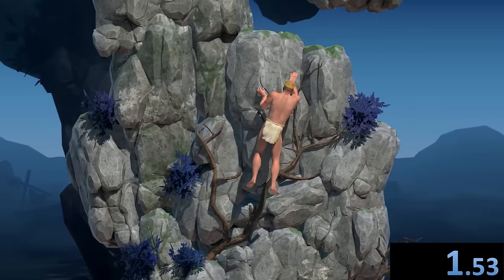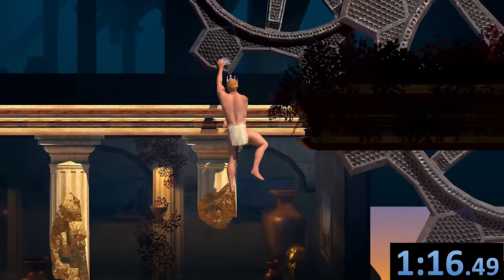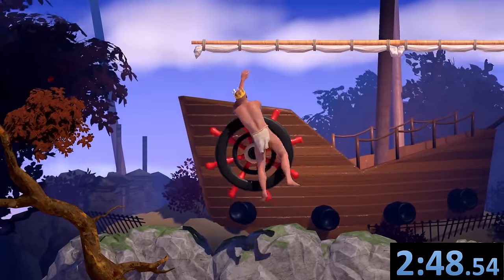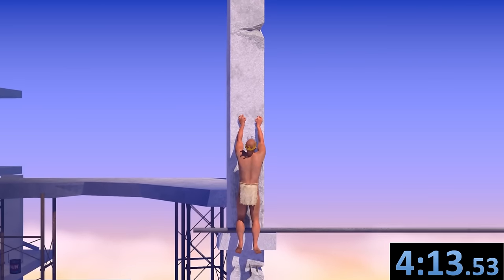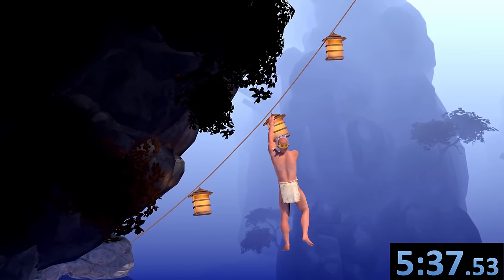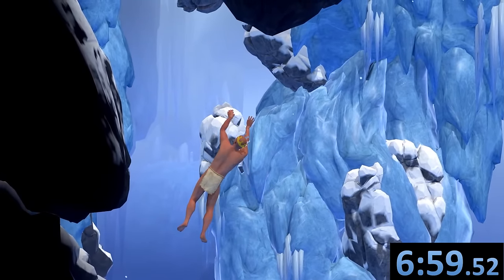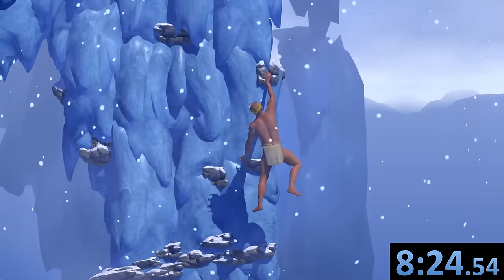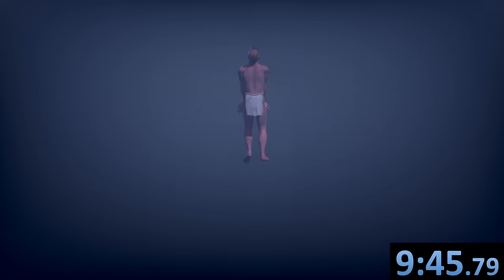Speedrunning A Difficult Game About Climbing in Under 10 Minutes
After almost 40 hours of practice, it's time to speedrun A Difficult Game About Climbing. 😱

The current A Difficult Game About Climbing world record is 4:42 😫